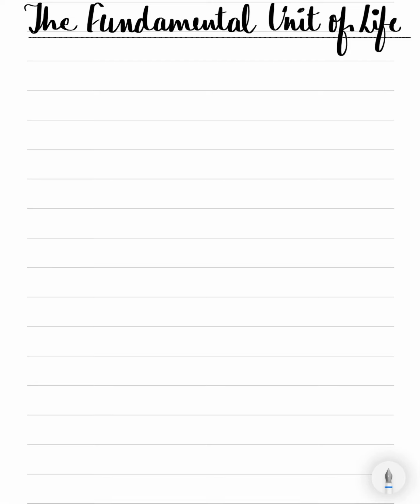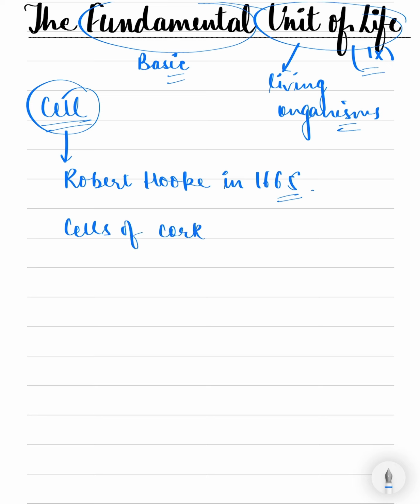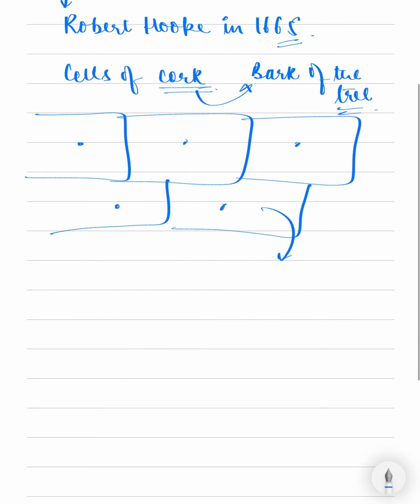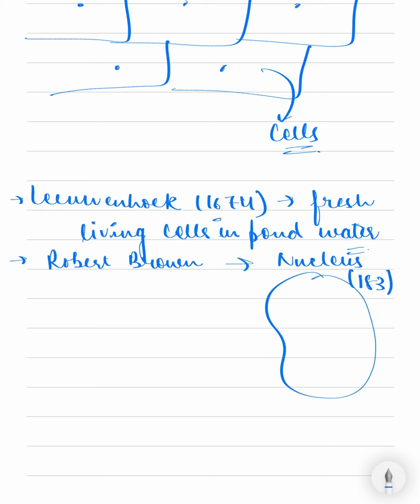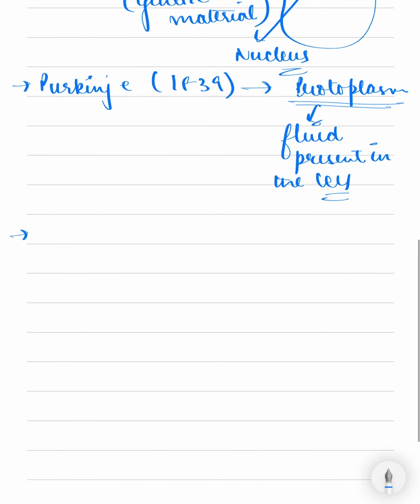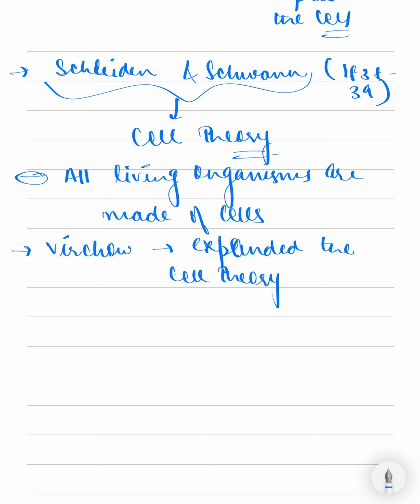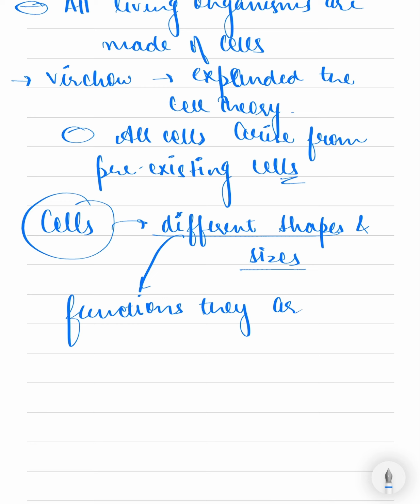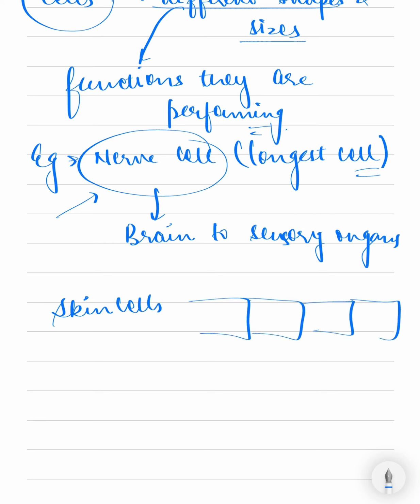Class-9- Biology- The Fundamental Unit Of Life-Cell Discovery and Other Scientists,Cell shape & size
This Video covers the topic cell and its discovery along with other scientists. It also includes the topic-  different ￼cell shape and sizes.￼